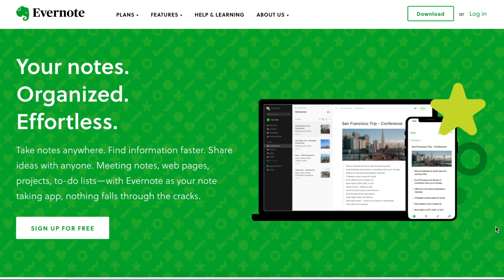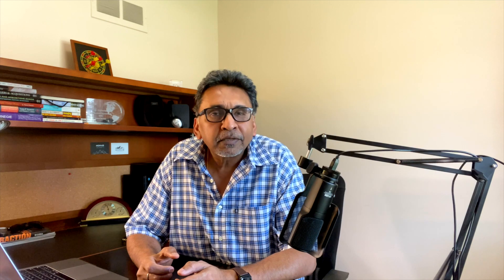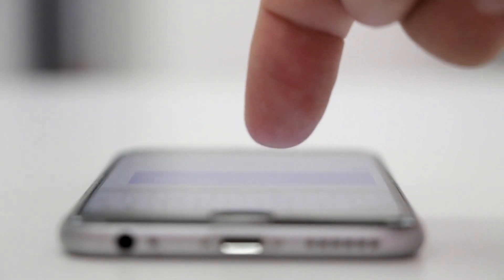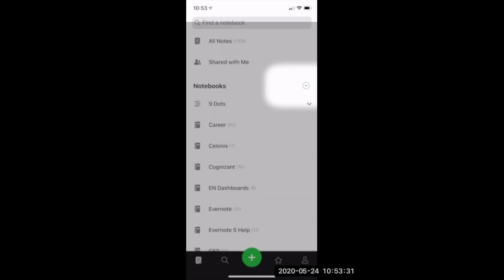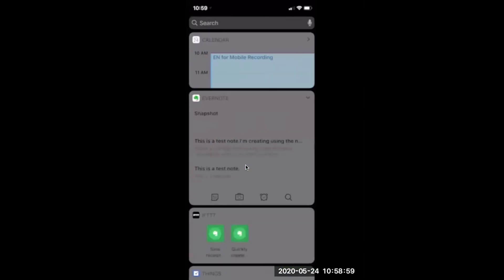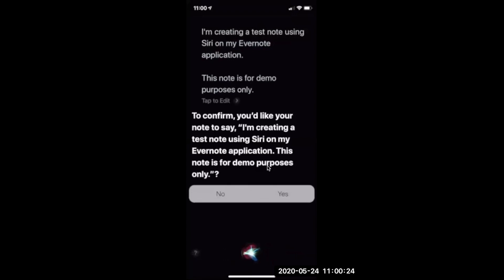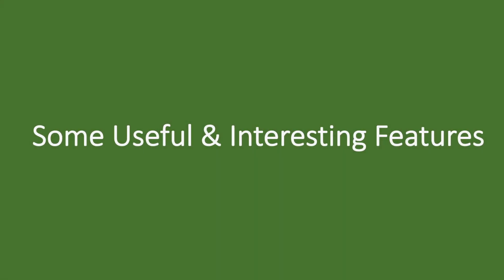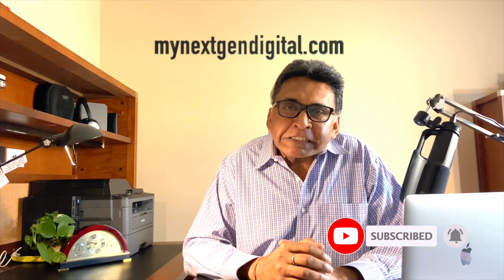Evernote on Mobile Tutorial!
Sorry Folks! I still like my Evernote In spite of the criticism Evernote is going through, I still like my Evernote. Evernote features on quick capture, using the templates and the benefit that this is cross-platform makes it a winner - sorry folks!

Here are some of the features that I use on Evernote. I am sure you will like Evernote on your mobile after this video.

1. EAokeo AK-35 Microphone Stand Desk Adjustable Compact Microphone Suspension Boom Scissor Arm Stand

2. Audio -Technica AT2020USB+ Cardioid Condenser USB Microphone, Black, With Built-In Headphone Jack & Volume

3. UBeesize 12 Inch Flexible Cell Phone Tripod Stand Holder with Wireless Remote Shutter

4. Orgain Organic Plant-Based Protein Powder, Vanilla Bean – Vegan